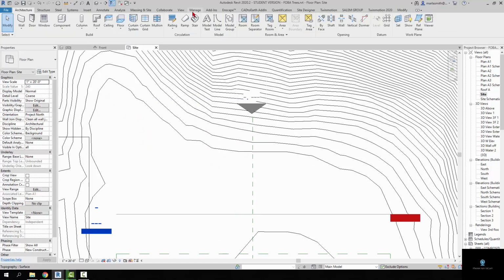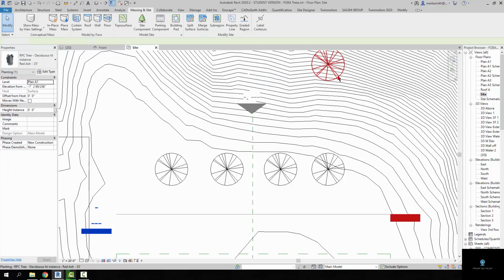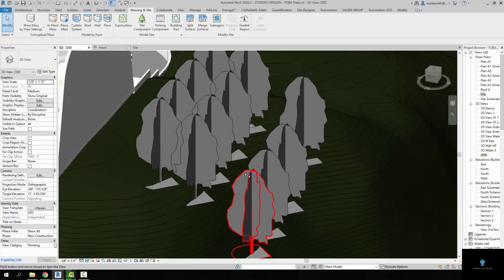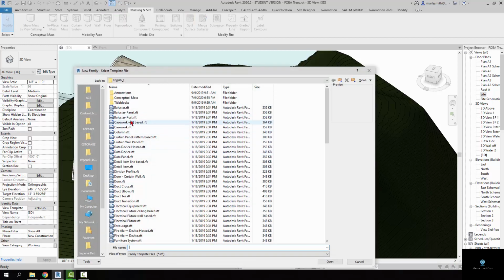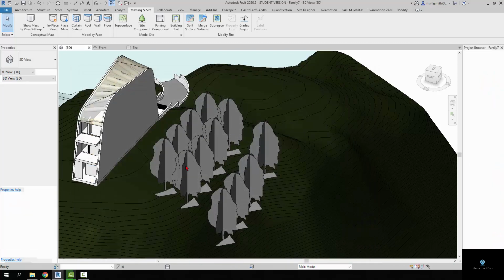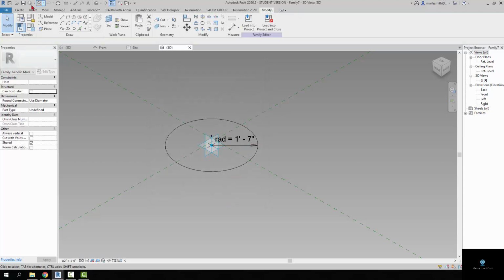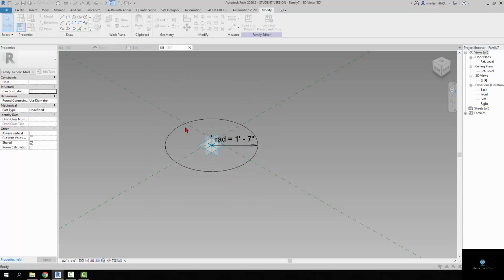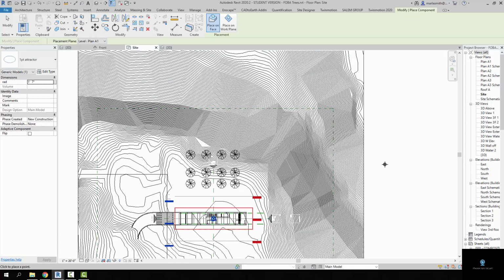Revit Tree Instance Parameter Height by Dynamo Attractor Point 2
Part 2 make the 1pt Adaptive Attractor point to move around in the project.